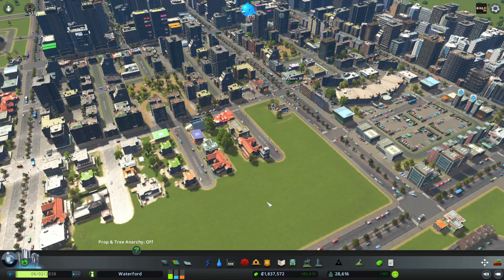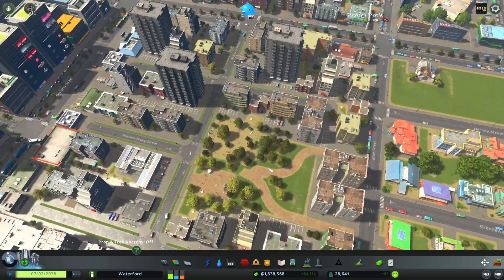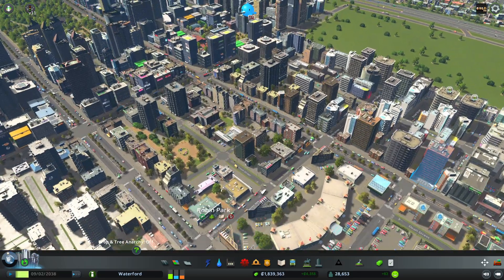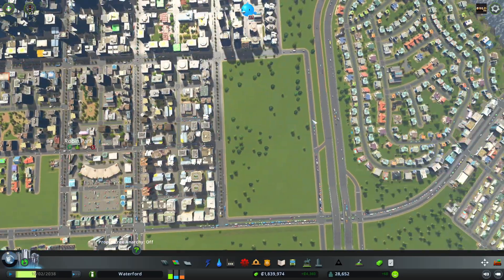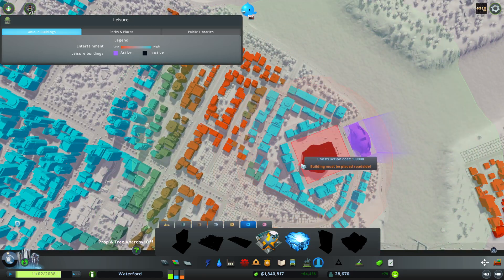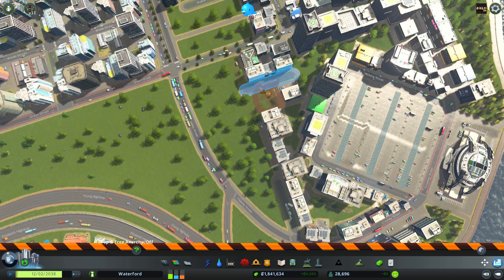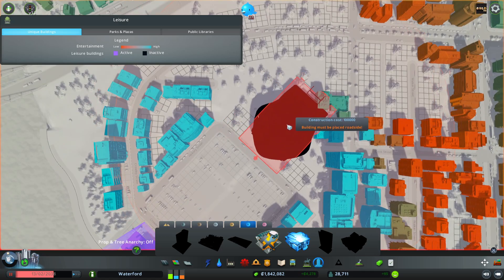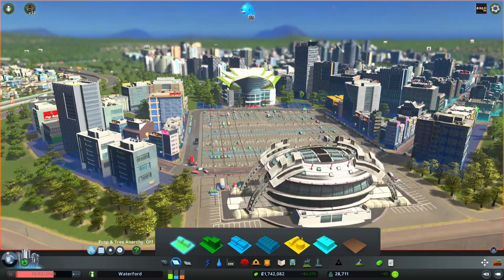Metro - Cities: Skylines - Waterford #18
We're setting up the metro and adding another residental section.